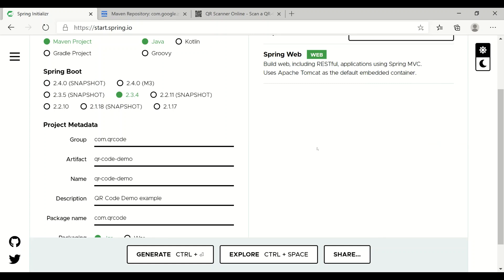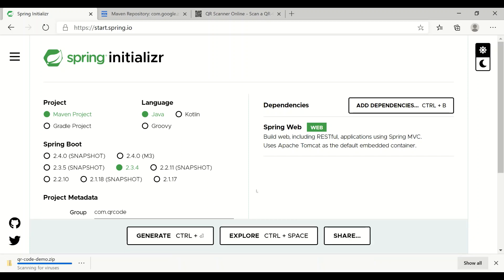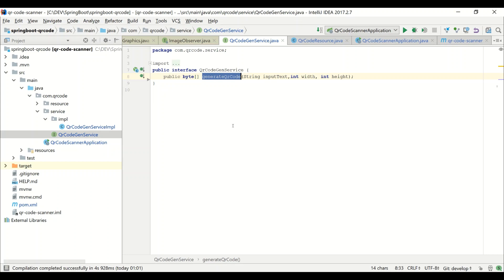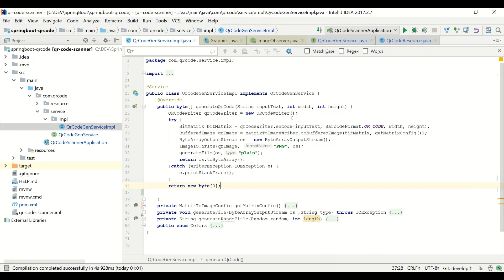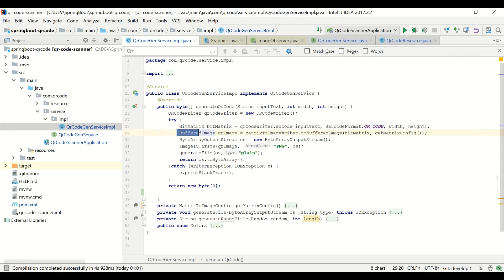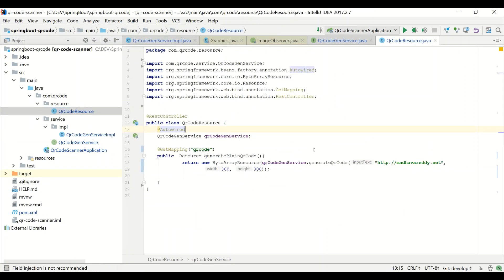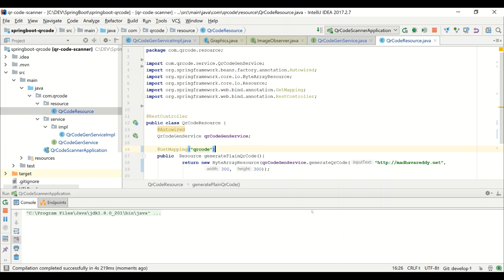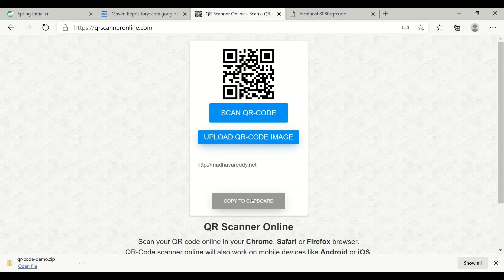12 Generate QR Code using spring boot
How to Generate QR Code using Spring Boot application with simple steps

1.Download Spring Boot Sample from start.spring.io
2.Add zxing QR Code depenecies
3.Implement service class to generate QR Code
4.Write and end point to test and generate QR code